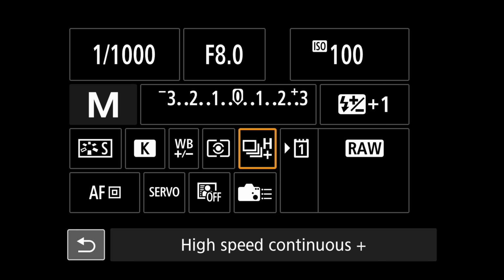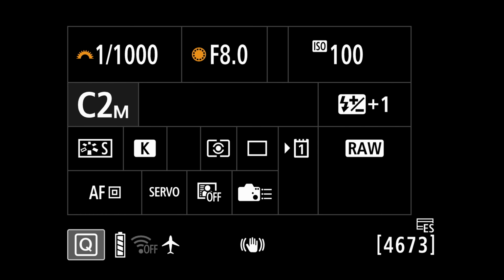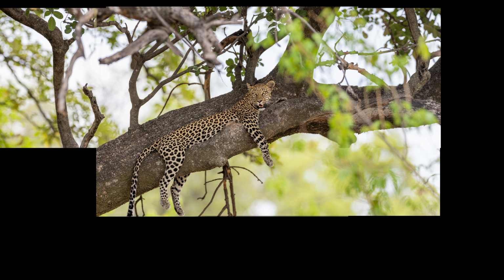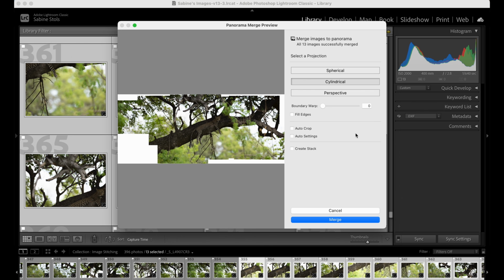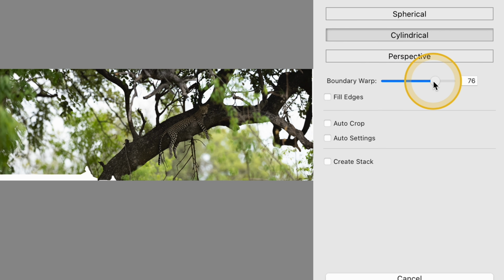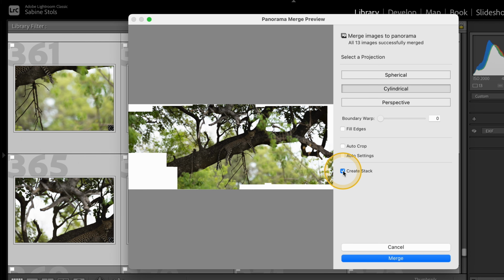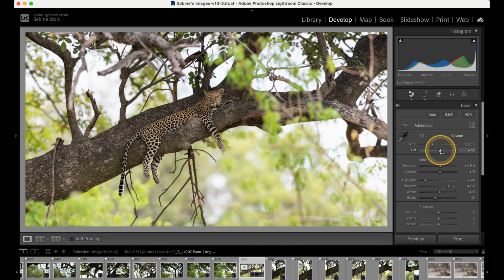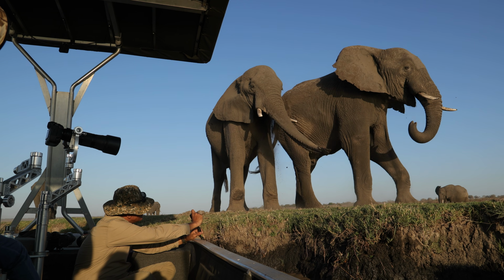How to stitch a panorama wildlife image with Sabine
In this video, Sabine explains how to take and how to stitch a panorama using Adobe Lightroom. She shares a valuable technique for creating expansive wildlife photos without a wide-angle lens.

In this episode, you'll learn how to use panorama stitching to capture beautiful, detailed images that showcase your subject and its environment. Sabine covers essential settings and shooting tips and demonstrates the process in Adobe Lightroom, highlighting why this method can be superior to using a wide-angle lens.

00:00 Overcoming Lens Limitations
01:12 The Panorama Stitching Technique
01:48 Camera Settings for Perfect Panoramas
02:33 Capturing the Panorama Shots
03:46 Stitching Your Panorama in Lightroom
04:52 Editing and Finalising Your Panorama
05:50 Advantages of Panorama Over Wide-Angle Lenses
07:15 Conclusion and Final Thoughts